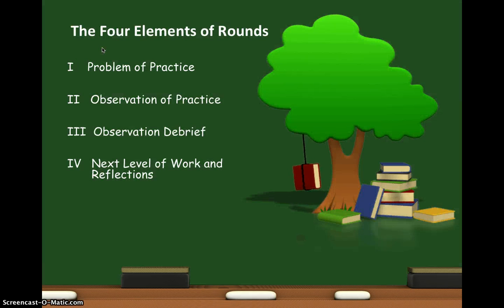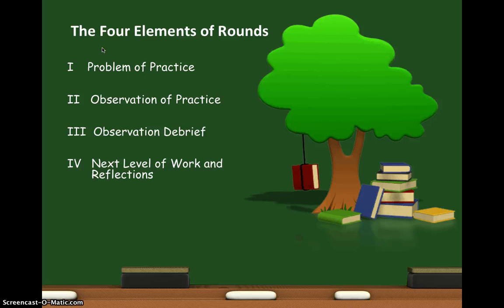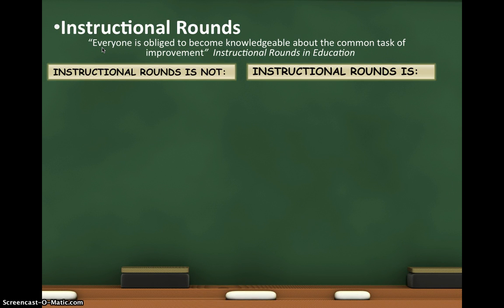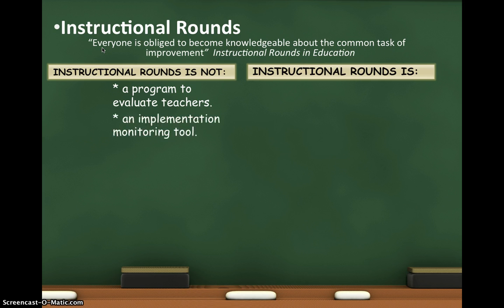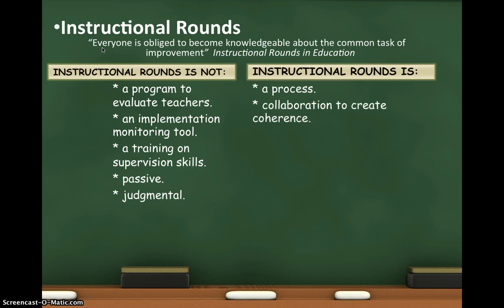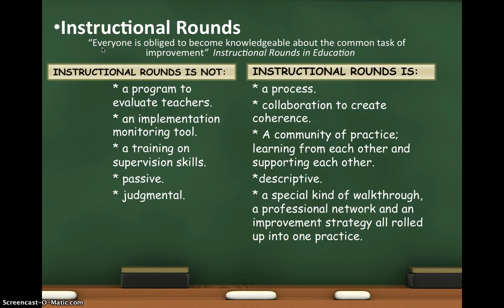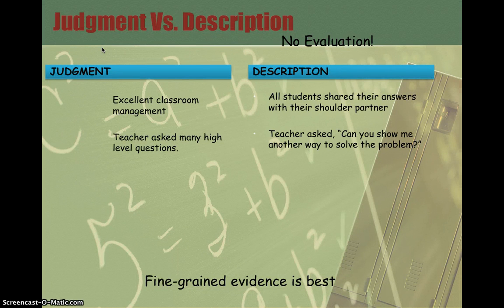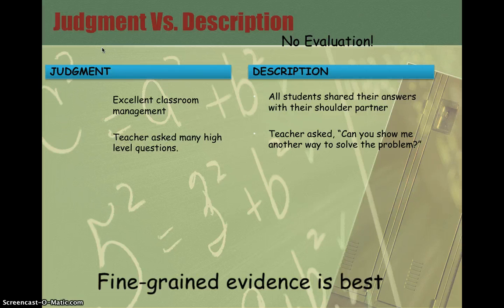Instructional Rounds Overview for Principals